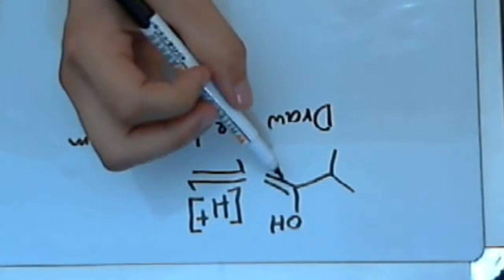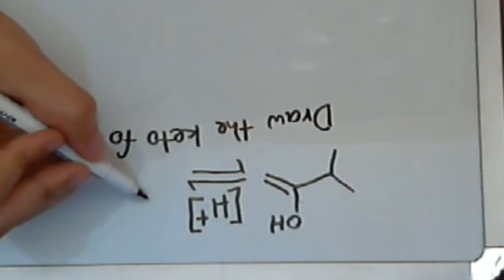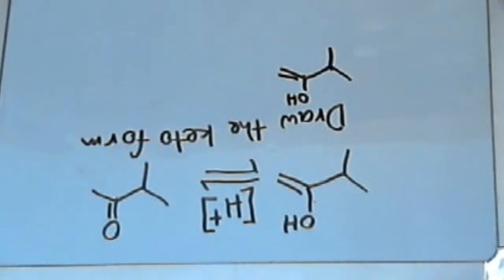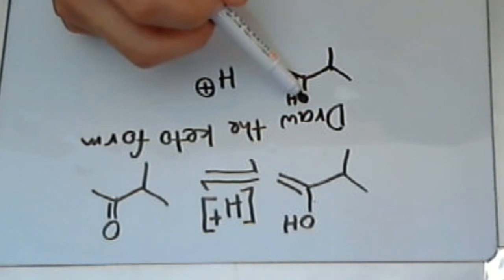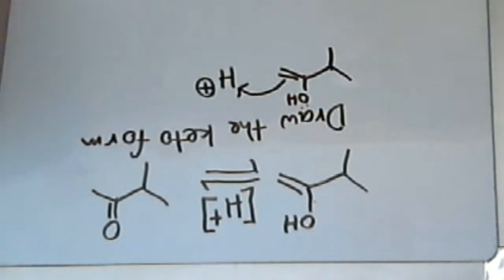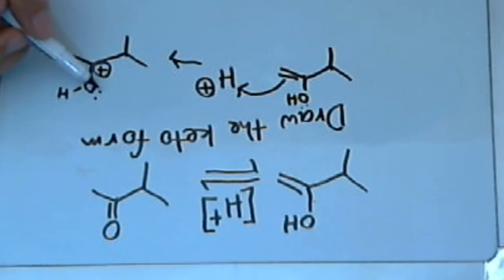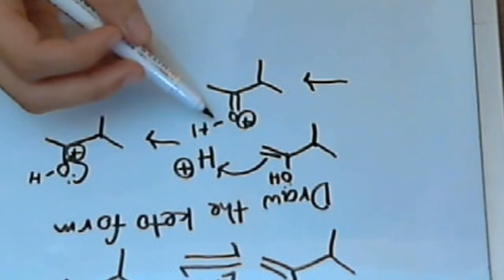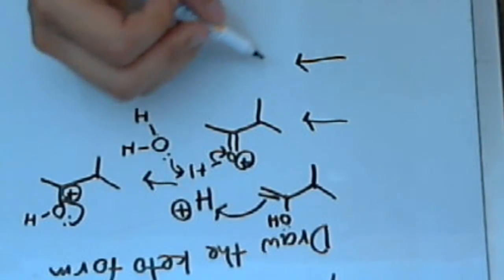OrgoChemSimplfied - Keto-Enol Tautomerization 1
Quick problem on predicting the keto form of an enol, as well as working through the mechanism to help you understand the origins of keto-enol tautomerization